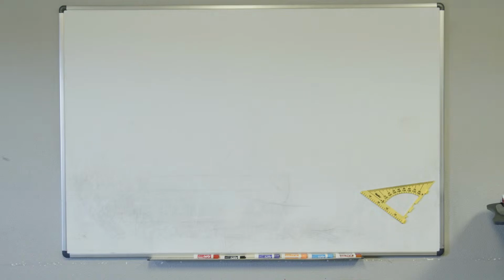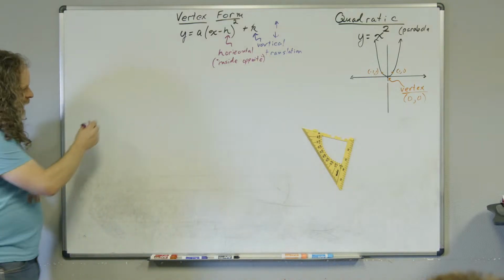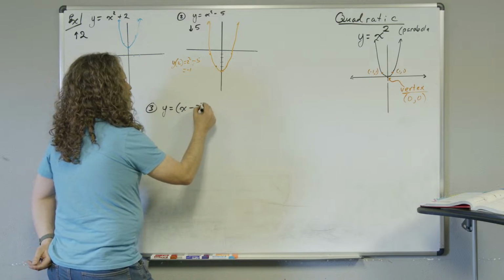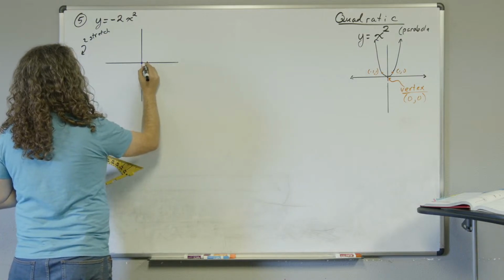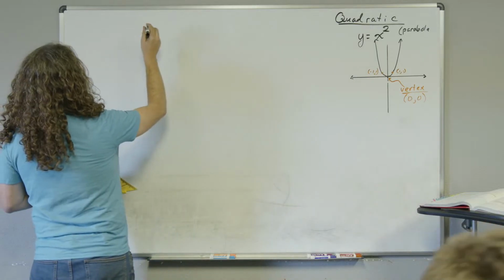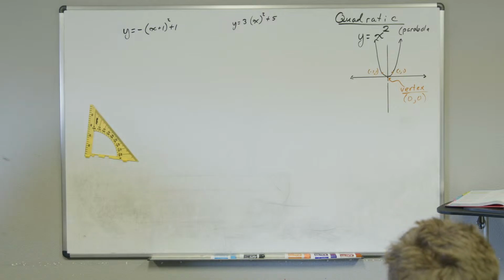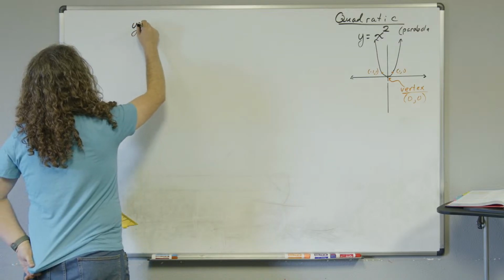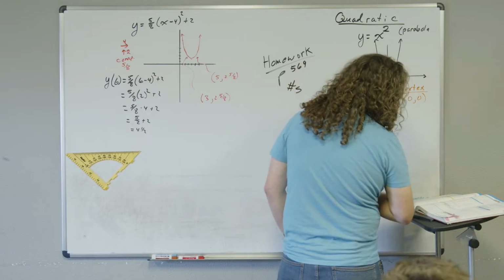April 22, 2025 | Algebra 1 | Graphing Quzdratics